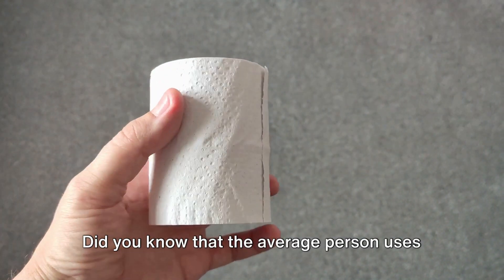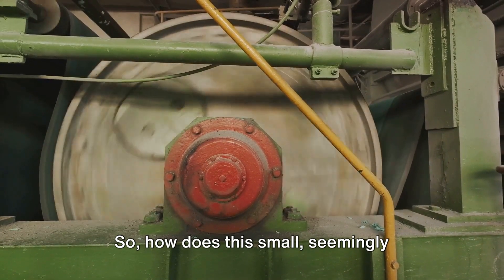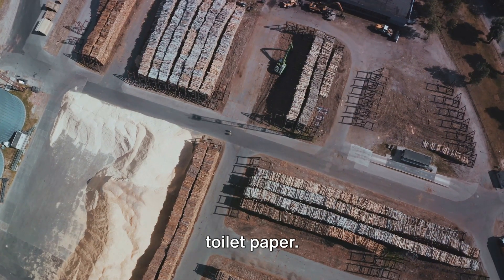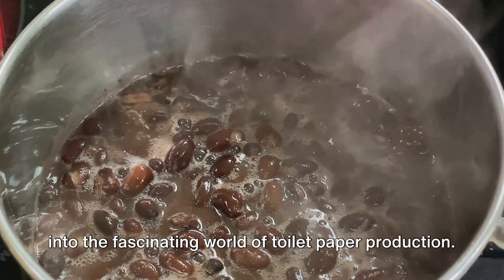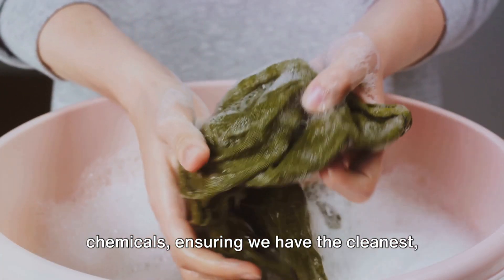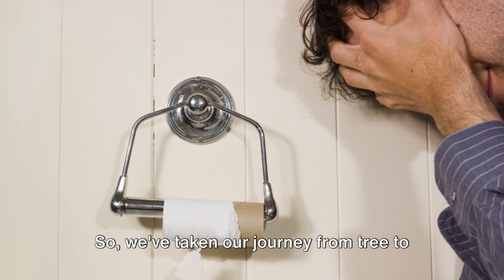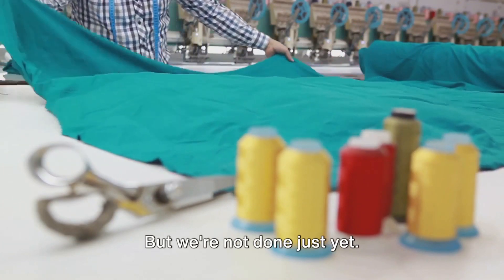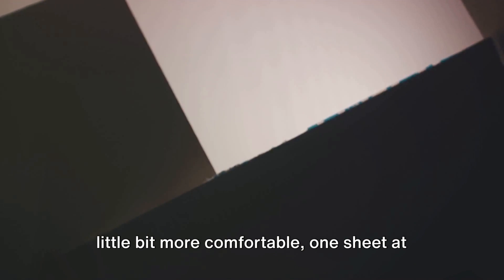How Toilet Paper Is Made | The Hygienic Journey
Take a quick peek behind the scenes of a toilet paper factory. See how pulp is transformed into the essential product we all know and use. Watch as the paper progresses down the production line, going through various stages to create the finished product. Witness the gigantic machinery in action and workers handling the massive rolls. Get a brief glimpse into the fascinating process that turns this pulp into our daily essential. Discover how all the steps work together to deliver toilet paper from around the world into conveniently packaged bathroom essentials. See how pulp is blended, shaped into massive paper rolls, dried with hot rollers, sliced into perfect sheets, folded and stacked into rolls, wrapped, boxed and prepared for shipment. Understand how quality control measures ensure it's soft yet durable. Gain an appreciation for the mechanisms that deliver this necessity straight to our homes.